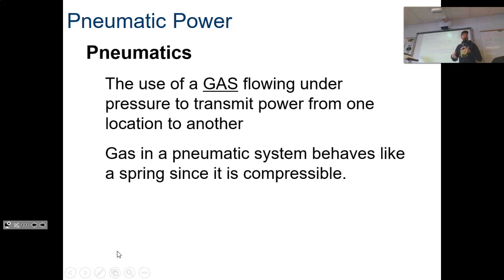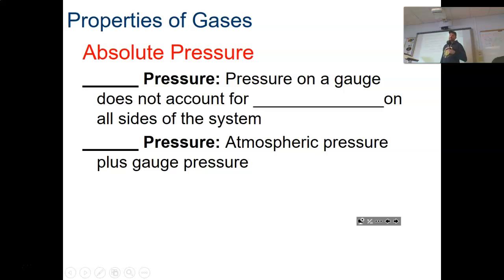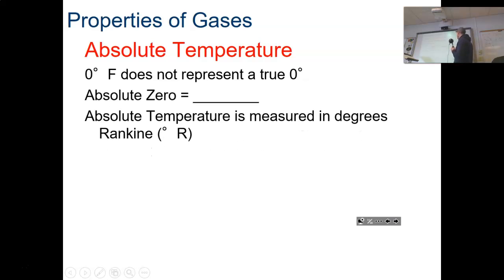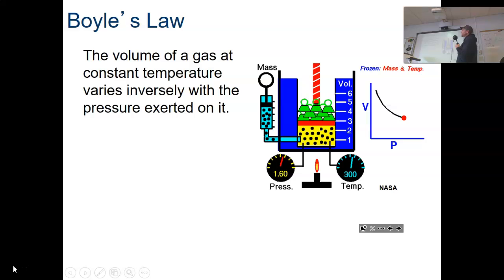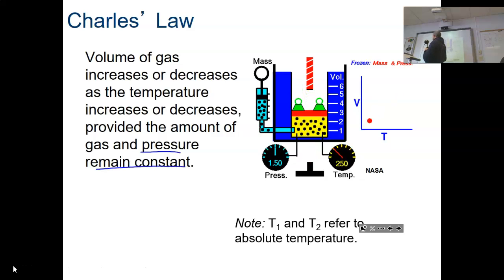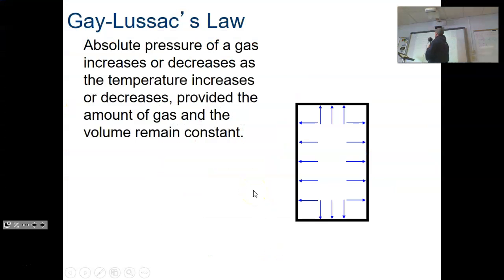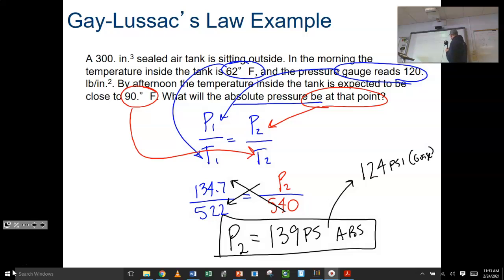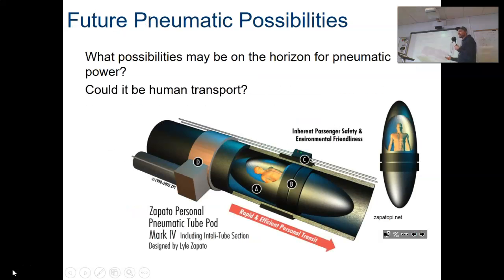3.2.2 Pneumatic Power